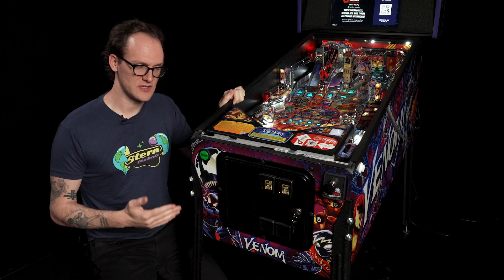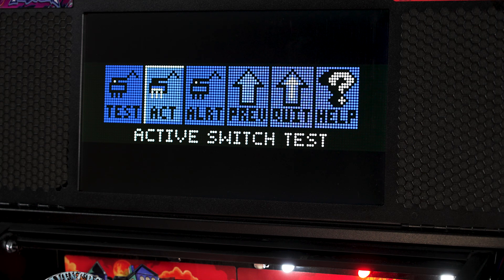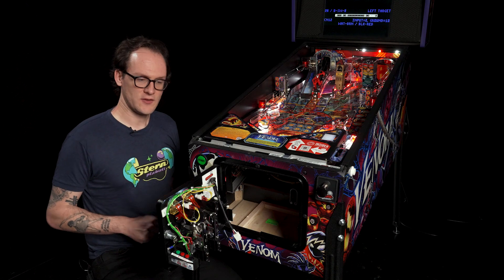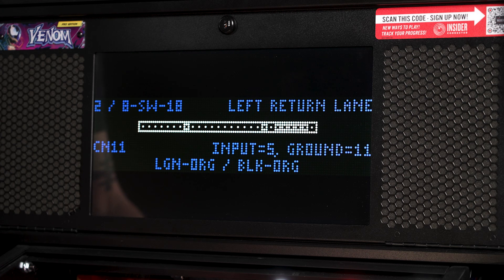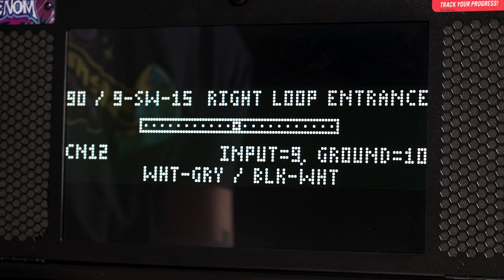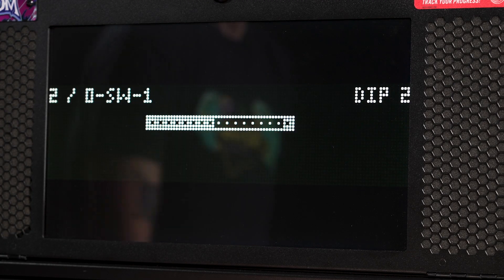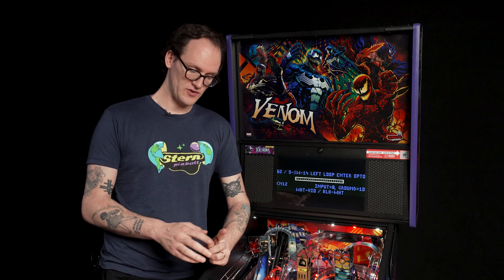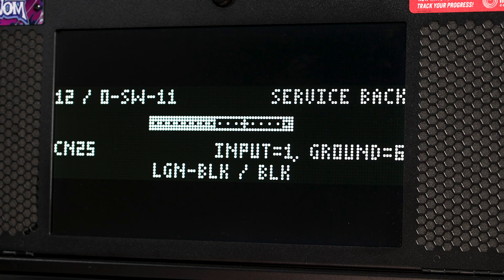Stern Tech School: Switch Test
In this edition of Stern Tech School,  Stern Technical Support Engineer Kyle Spiteri shows you how to perform various switch tests on your Stern Pinball machine!